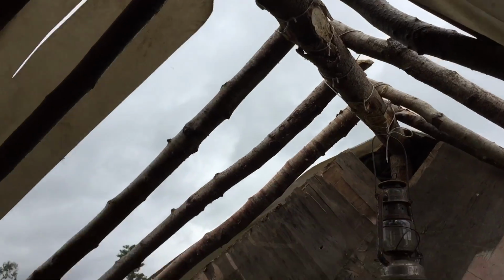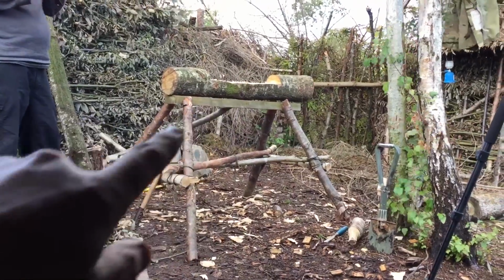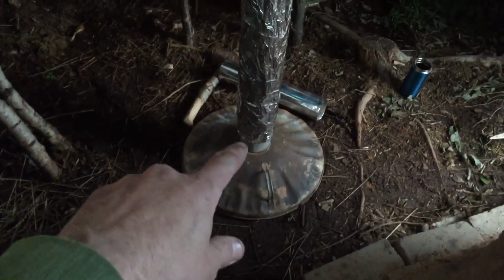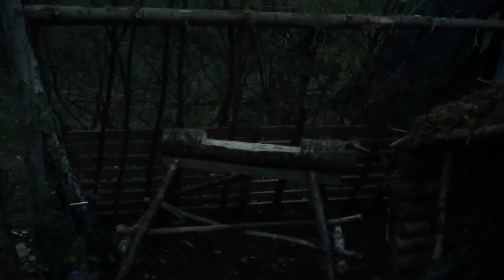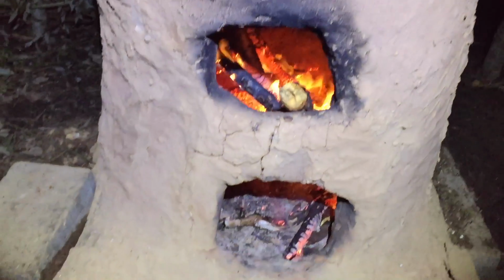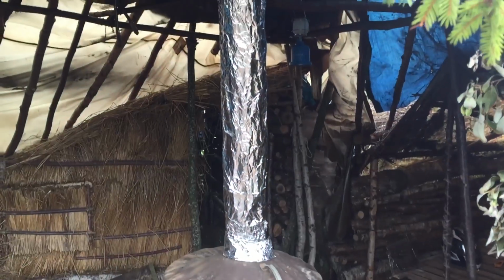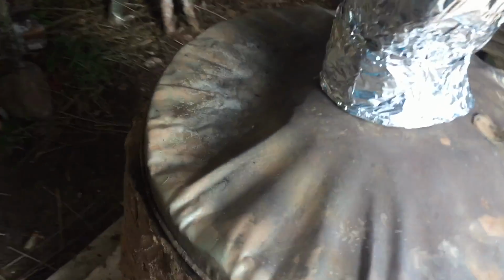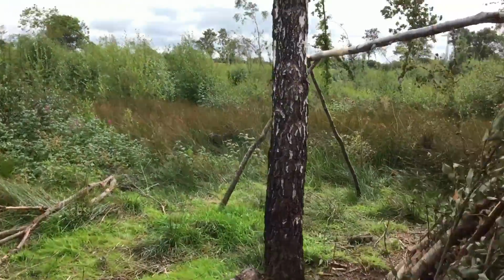1 night debris village camp new kiln chimney and adding to the shelter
Spent one night at the debris village with tim created a new chimney for the kiln to protect the shelter and did lots of work on the sheternover the kiln some nice fajitas with chicken and beef lots of nice cake and a random rant about comments  thanks for watching